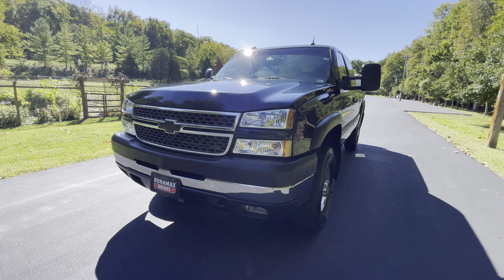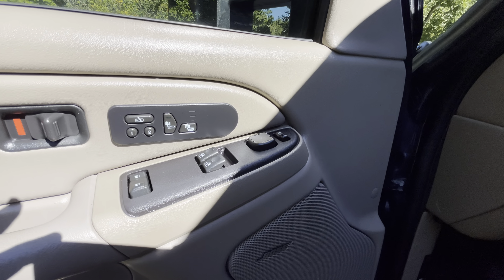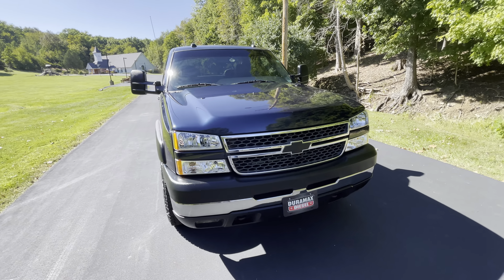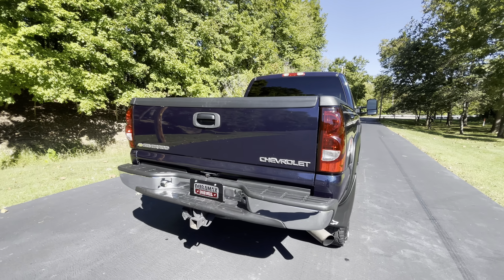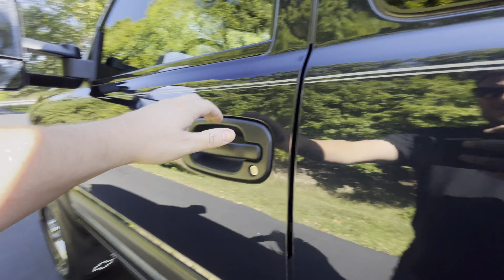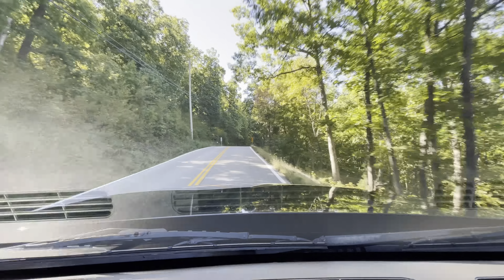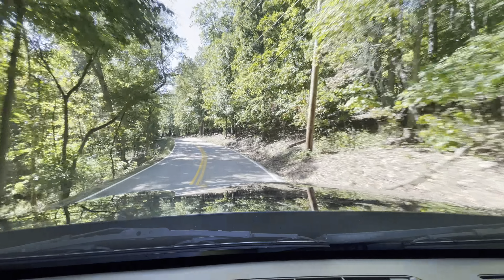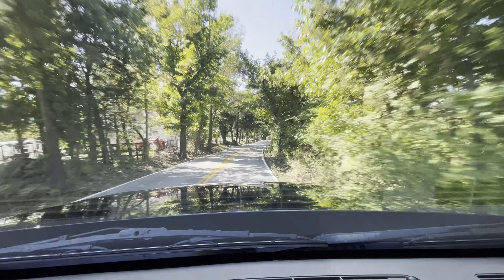LLY Duramax: 2005 Chevy Silverado 2500HD LLY Duramax Allison with 129k Miles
SOLD! This truck has now sold, but we buy trucks like this. If you know of a 4×4 truck like this one for sale, we pay a finders fee.
To view our entire inventory of trucks for sale visit our